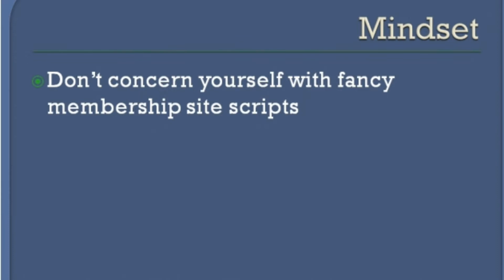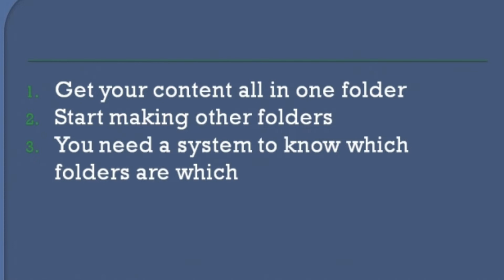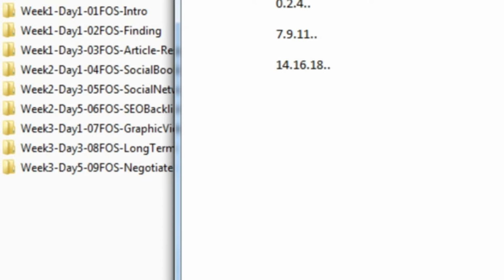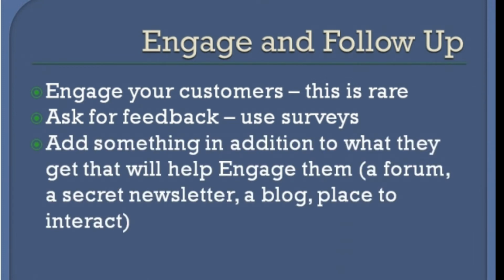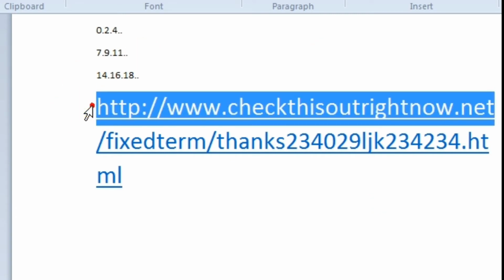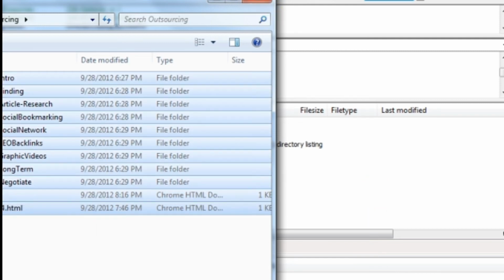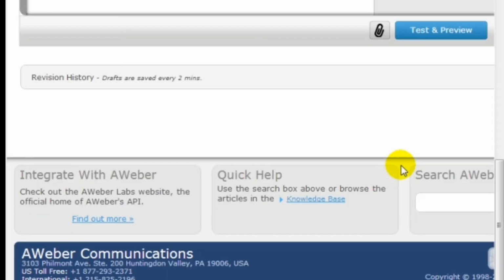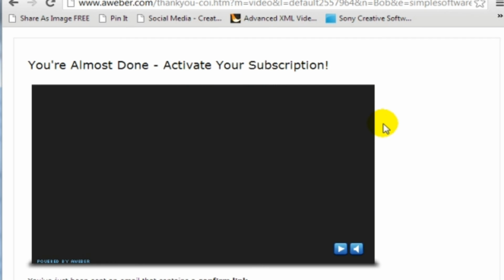Earn 75K Monthly| With Member Jackpot free full courses.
Member Jackpot -New category- In this FREE video course, learn what is this and earn 60,000 USD every year.this video is so informative.